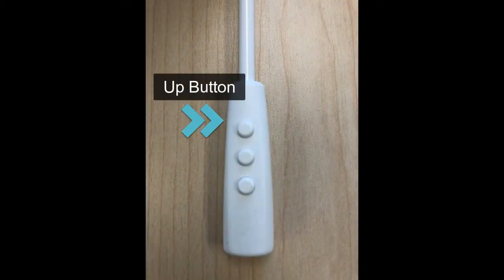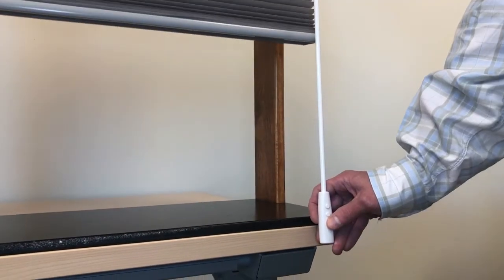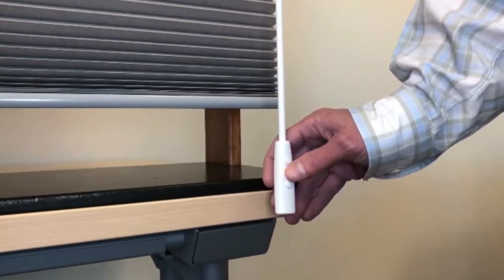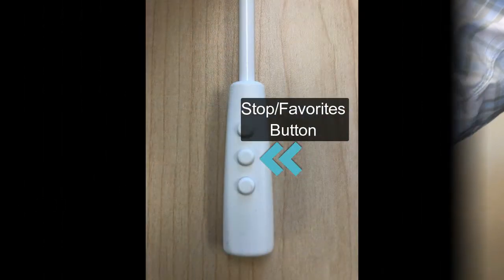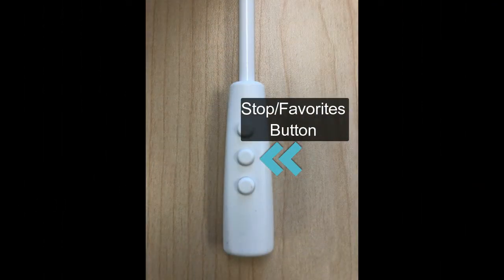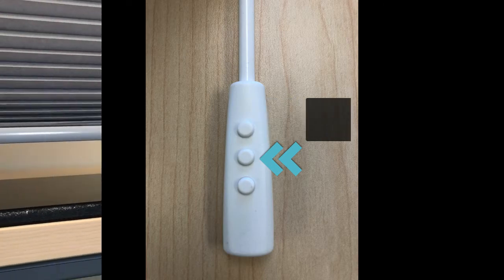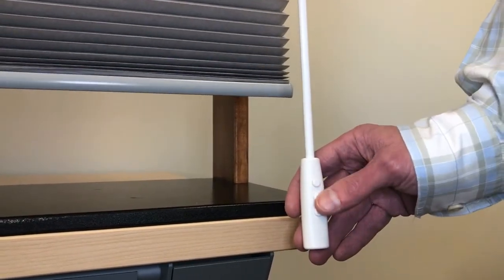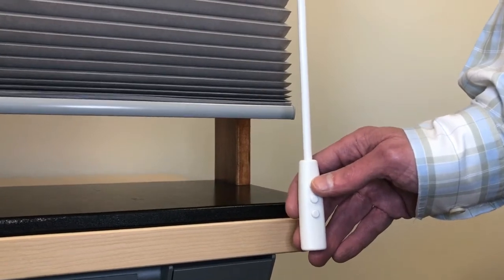PowerWand: Shade Operation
Learn how to operate the PowerWand motorization system.